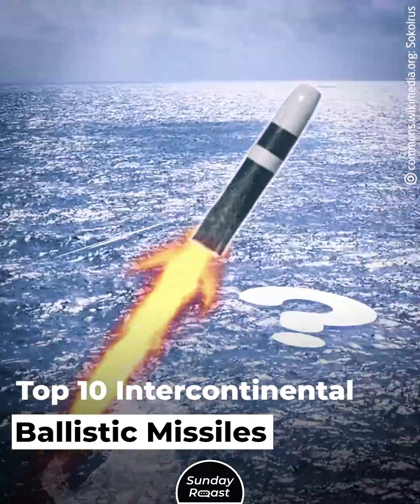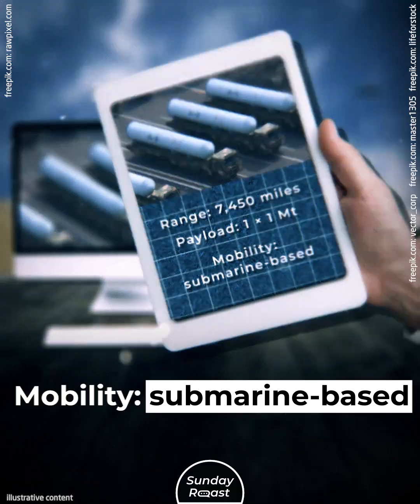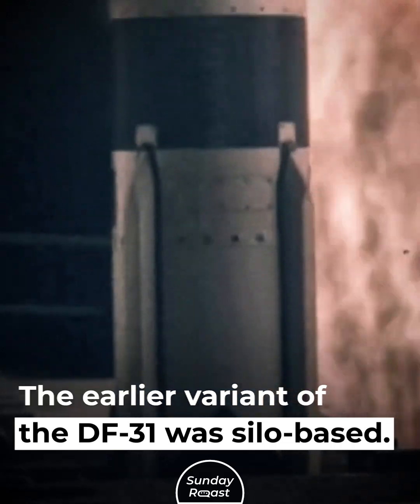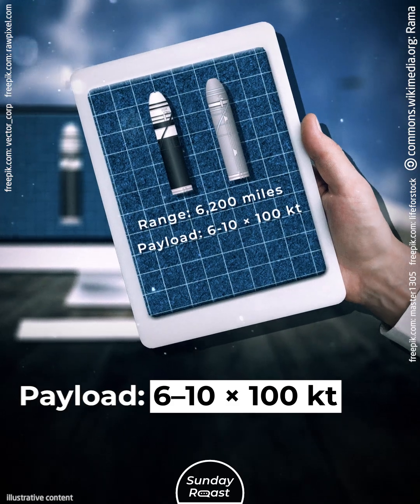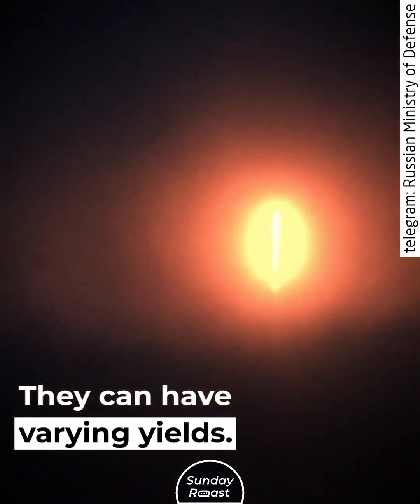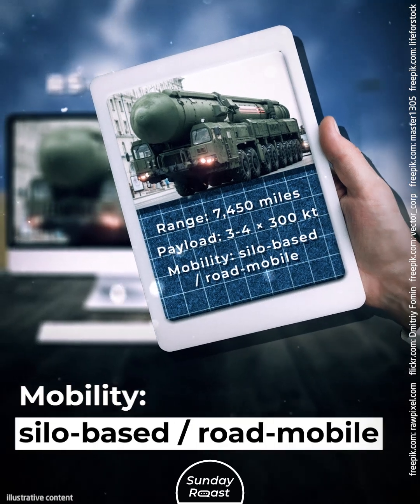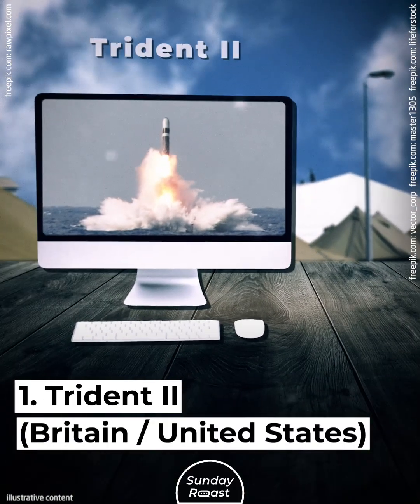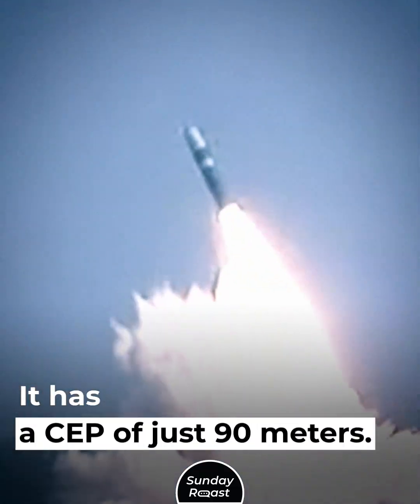Top 10 Intercontinental Ballistic Missiles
Fewer than 10 countries in the world operate ICBMs, but more than 50 different missiles have been developed.